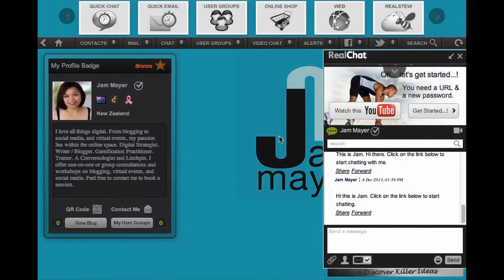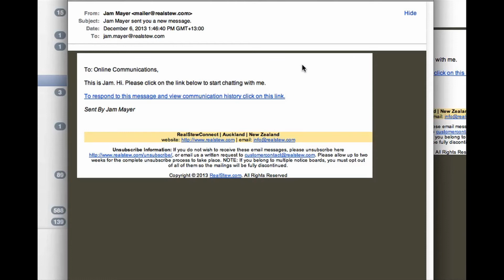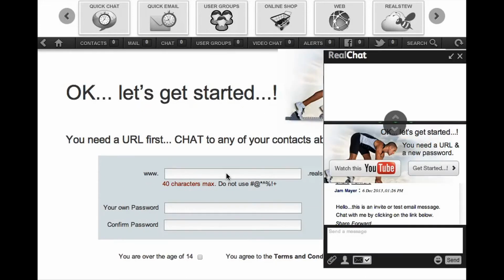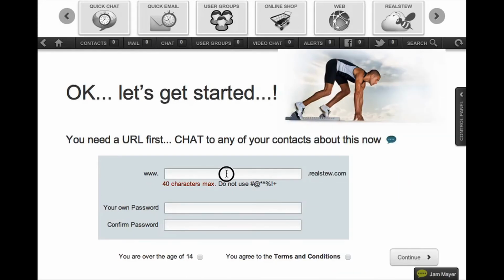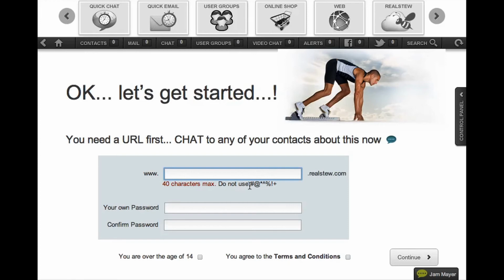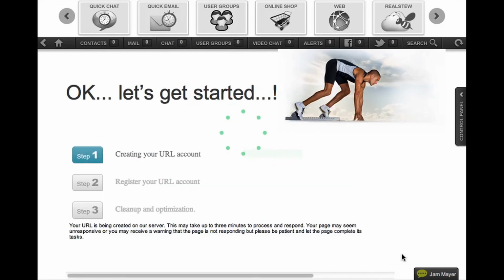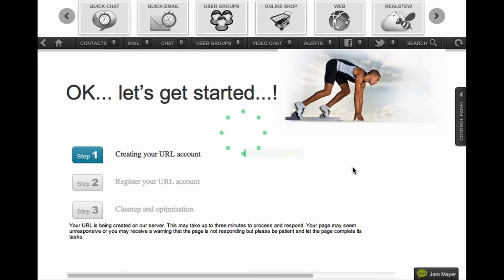[Official] How to Register in RealStew: Part 1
A tutorial on how to register your URL on RealStew from an email or chat message sent by an existing user.